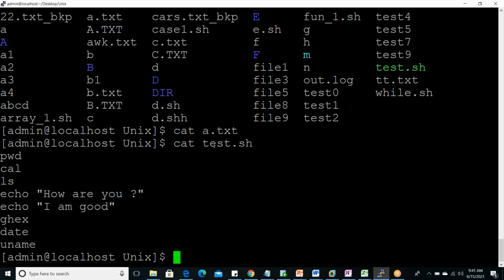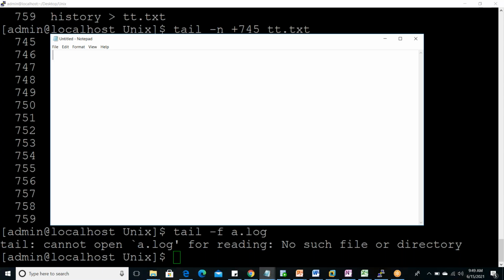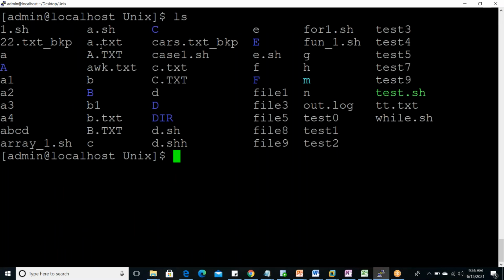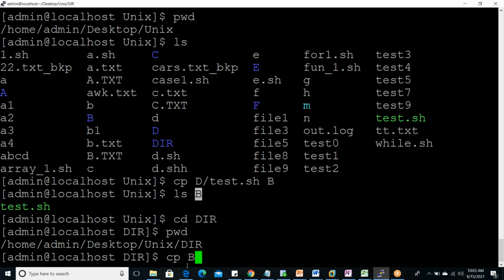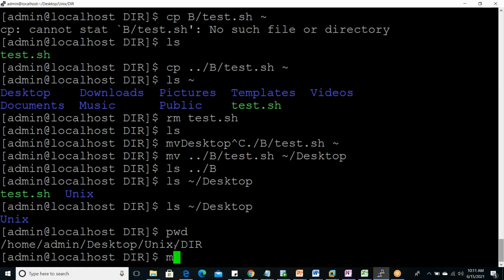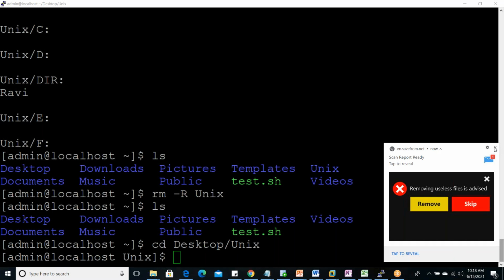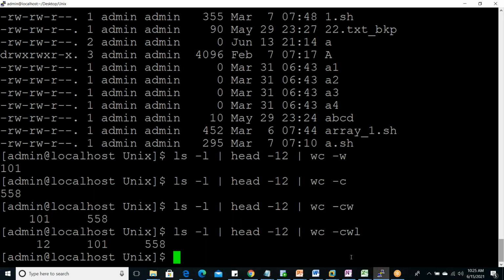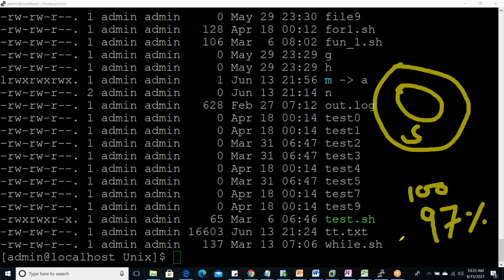UNIX Tutorial for Beginners | Class 7 | Essential UNIX Commands | UNIX Shell Scripting Complete ENG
🚀 Welcome to Class 7 of the Complete UNIX Shell Scripting Course!

In this session, you'll learn more essential UNIX commands that are widely used in real-world Linux/UNIX environments. These commands are important for ETL Developers, Data Engineers, DevOps Engineers, Linux Administrators, Software Testers, and System Engineers.

By the end of this class, you'll have a stronger understanding of working efficiently in the UNIX terminal and be better prepared for Shell Scripting and automation.

📚 Topics Covered
✅ Essential UNIX Commands
✅ File & Directory Operations
✅ Search & Filter Commands
✅ Command Options
✅ Command Chaining
✅ Real-Time UNIX Examples
✅ Best Practices

✔ Beginners
✔ ETL Developers
✔ ETL Testers
✔ Data Engineers
✔ DevOps Engineers
✔ Linux Administrators
✔ Software Developers
✔ Students Preparing for UNIX & ETL Interviews